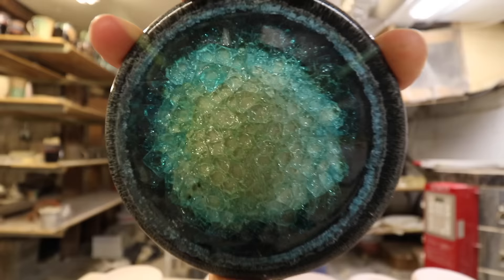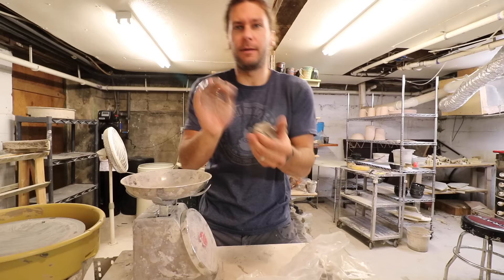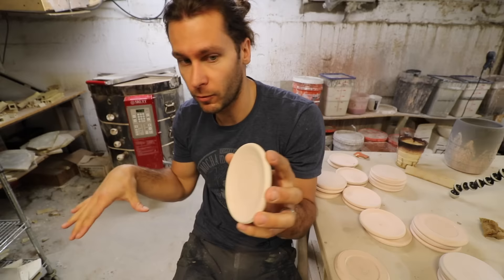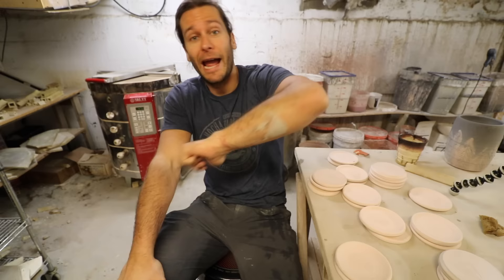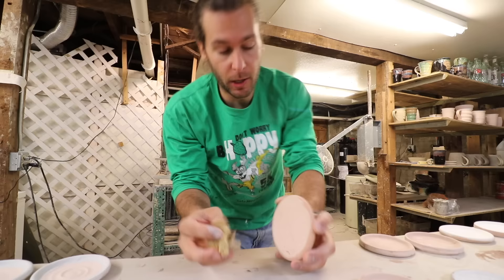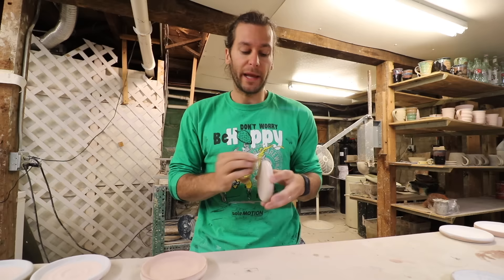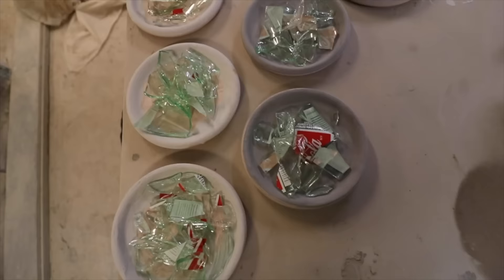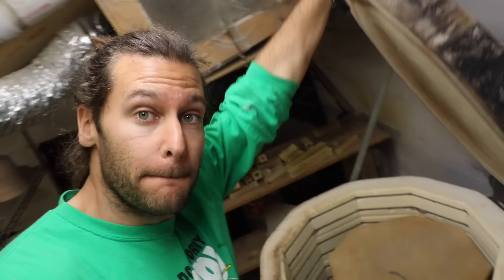How to Make RECYCLED GLASS Coasters!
Making ceramic and pottery glass coasters from all recycled clear glass.  In this video we go through the entire process of throwing the coasters, to glazing the coasters, to breaking up the glass into pieces to finally laying all the pieces in and putting them into the kiln to fire them.

You won't find any cooler coasters than these, as the glaze underneath shines through the crystal looking glass to have a gorgeous finished piece.

PLEASE BE AWARE : Pieces of glass are sharp and can cut you.  Do NOT attempt this project without gloves, experience working with glass and pottery material, and adult supervision.

We are not responsible for anyone trying to do this project, try it out at your own risk!

Our Promise Final Hopefully by CelDro & Axlance @celdro